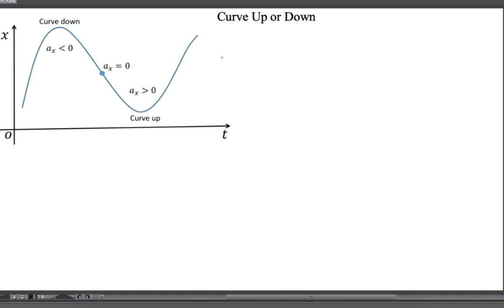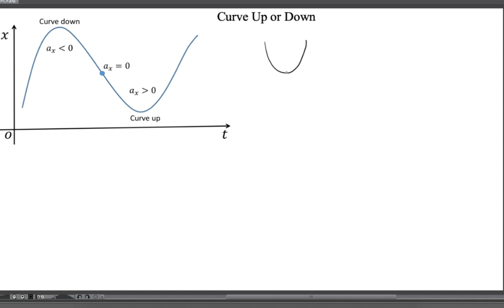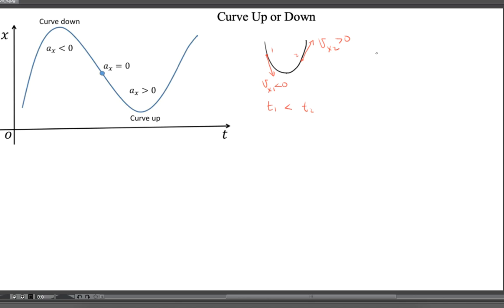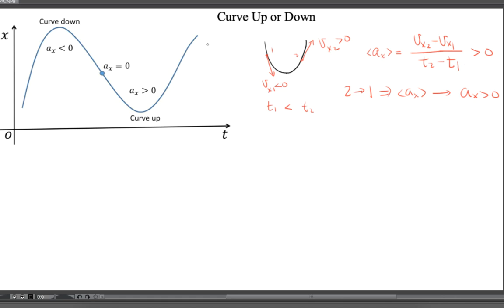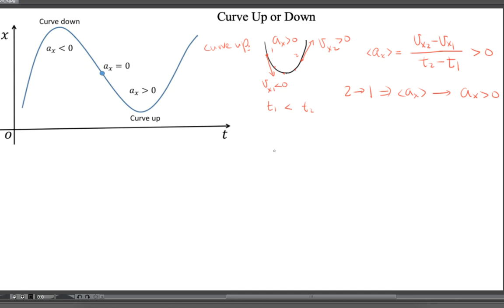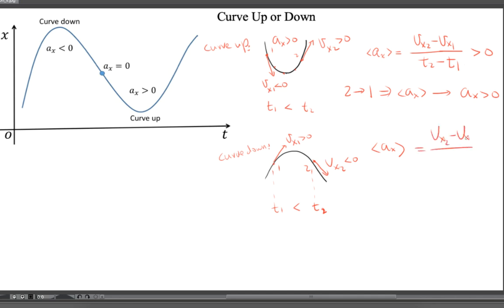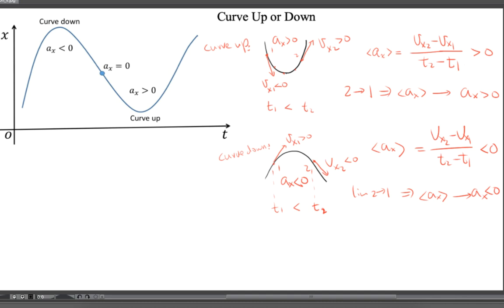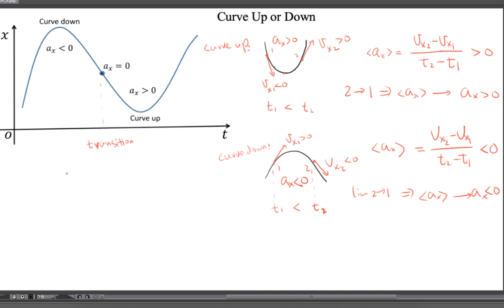x-t Diagram for 1D Kinematics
Discussions about x-t diagram in detail. One can extract acceleration sign from the x-t diagram. For more physics content, please download "Physics Master" App from the Apple App Store.